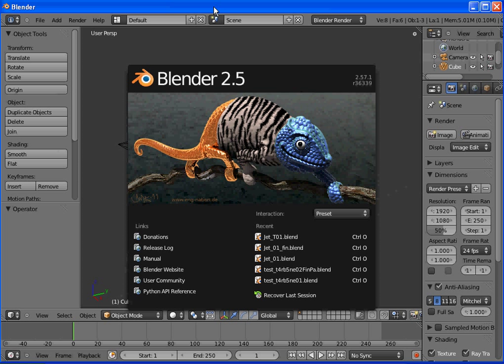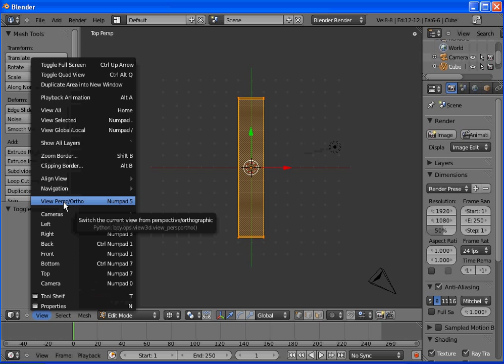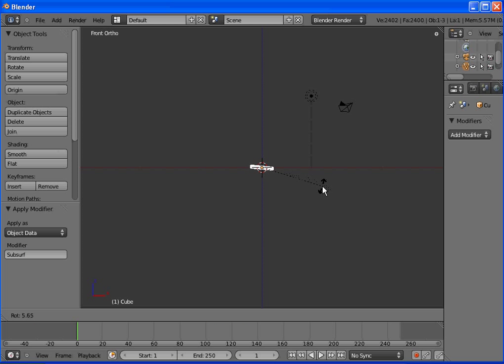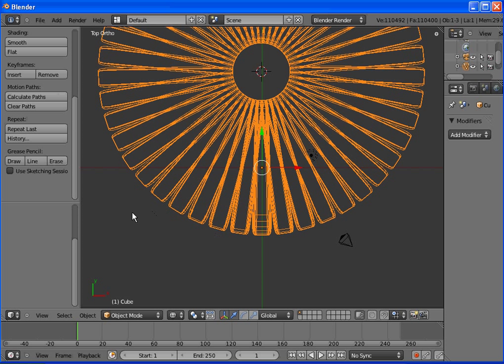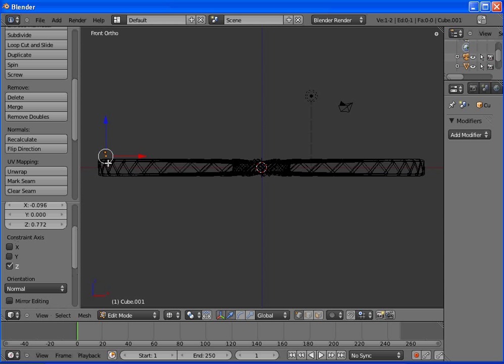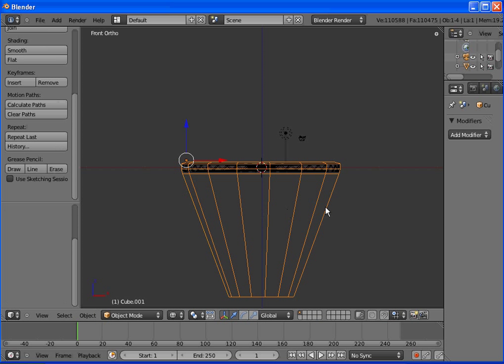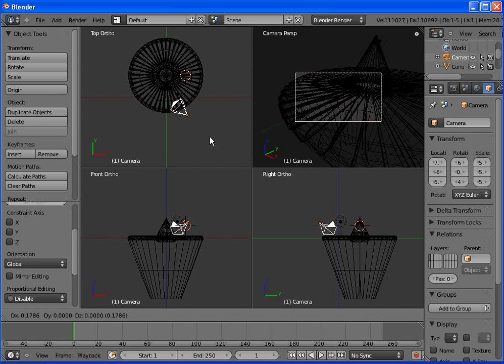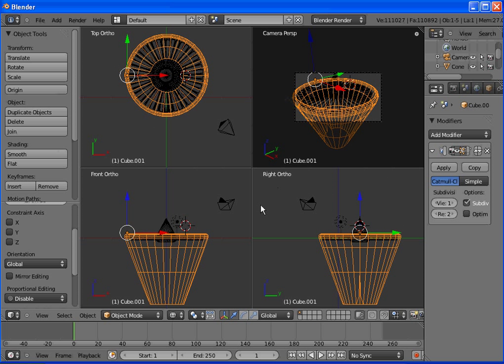Old Blender 2.5 Tutorial - Jet Engine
Old Blender 2.5 Tutorial - This tutorial will be using spin to make a Jet Engine.
the exact build of Blender used is 2.57